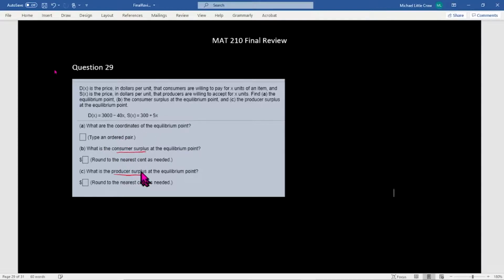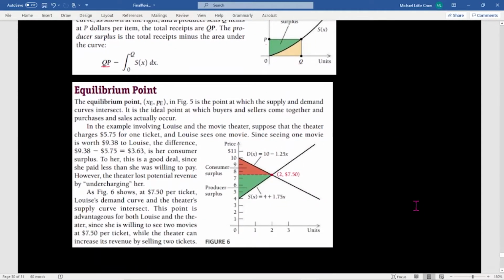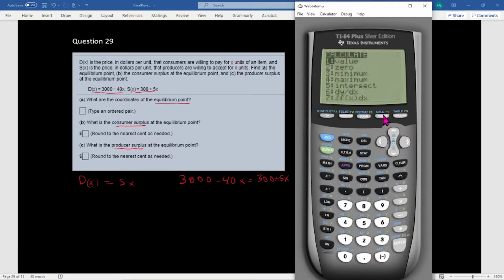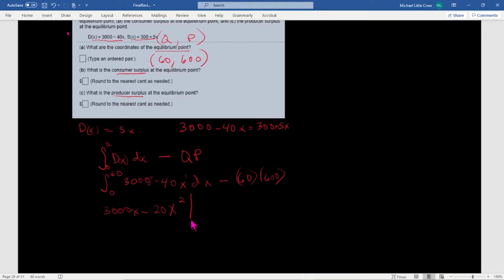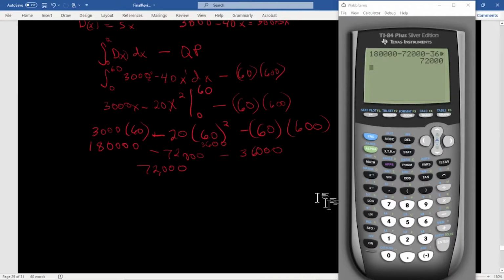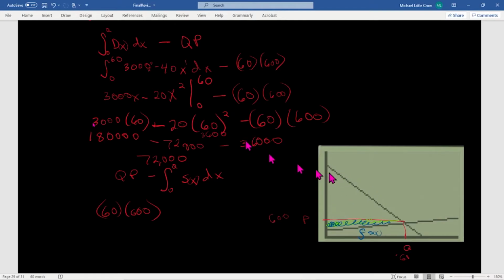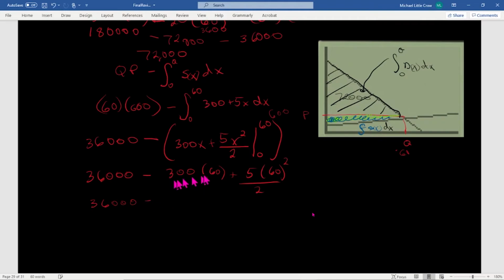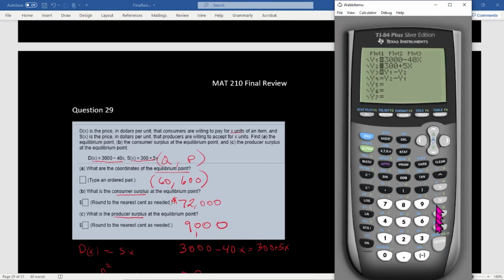MAT210 Final Review Q 29